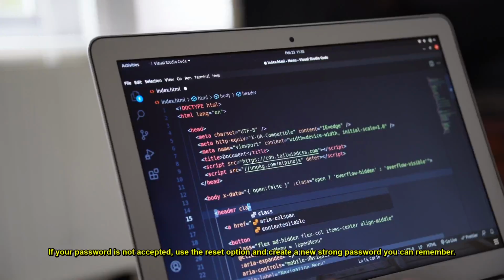How to Reduce Energy Consumption with EnergyHub - Full Guide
Discover effective strategies to cut down your energy consumption with our comprehensive guide on EnergyHub! In this video, we’ll walk you through essential tips and tools to optimize your energy usage, reduce your bills, and promote a sustainable lifestyle. Whether you're a homeowner looking to save money or someone interested in eco-friendly living, this guide has something for everyone. Join us and learn how to make the most of EnergyHub for a greener future!